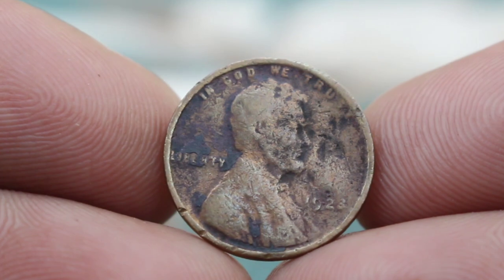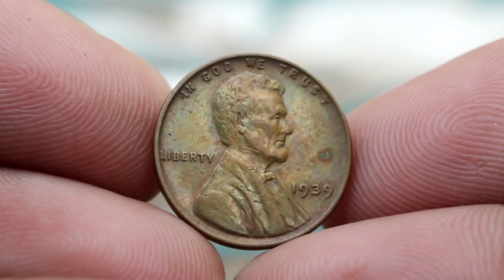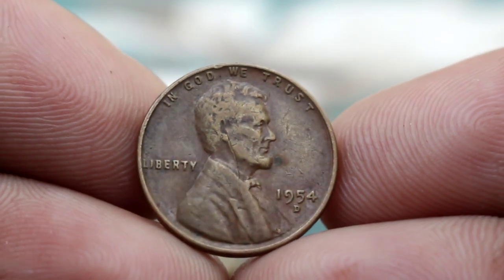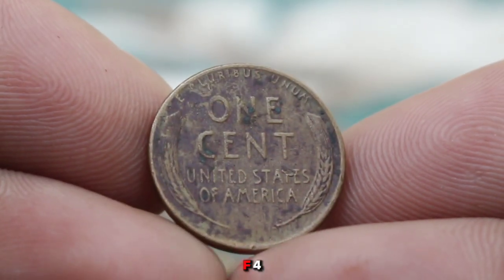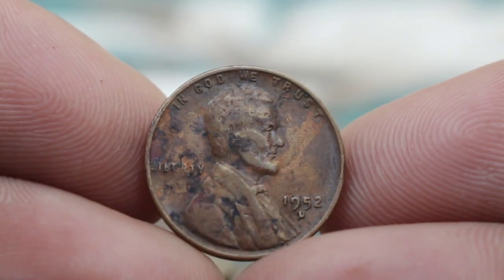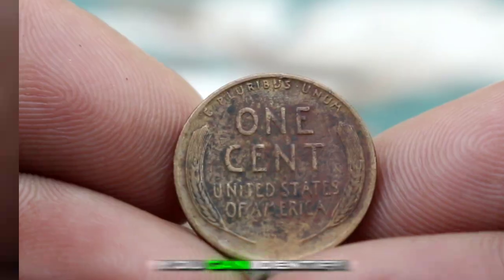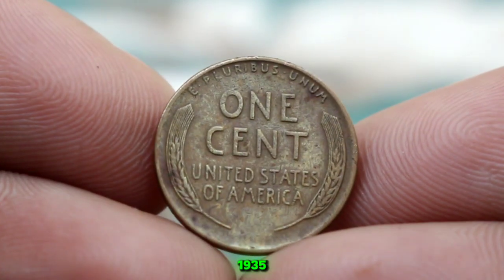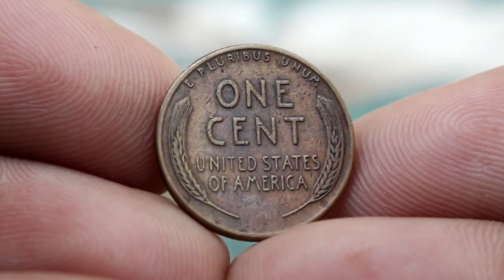Don't spend these top 10 ultra wheat pennies worth money Rare and Valuable coin You Shouldn't Miss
Welcome to our latest video where we uncover pennies worth money that you might have hiding in your collection! 🪙 Today, we're focusing on wheat pennies worth money and valuable pennies that every collector should be on the lookout for. Whether you're an experienced numismatist or just starting out, these rare pennies could be worth a lot more than you think.

In this video, we'll delve into:

Coins worth money and specific penny coins worth money that can significantly boost your collection's value.
Key wheat pennies to look for that are in high demand among collectors.
Rare pennies worth money and the fascinating history behind them.
Tips on identifying a penny worth money and what makes certain pennies worth a lot of money.
The most sought-after pennies worth big money and their market value.
We'll also highlight some of the most ultra rare pennies and their unique features that make them stand out. Don't miss our segment on the wheat penny, one of the most iconic coins in American history, and learn why certain rare wheat pennies are so valuable.

Whether you're searching for pennies to look for at flea markets, coin shops, or even in your pocket change, this video is packed with valuable insights. Discover the wheat penny value and find out which wheat pennies are worth a lot of money.

So, if you're curious about which wheat penny worth money might be in your possession or simply want to know more about the fascinating world of collectible pennies, make sure to watch till the end!